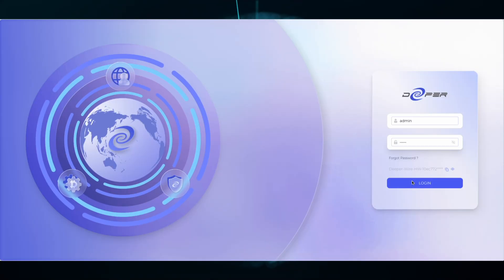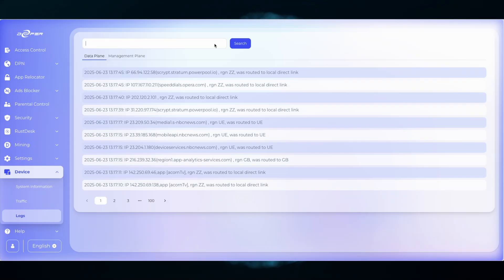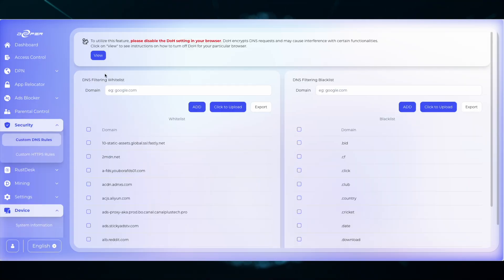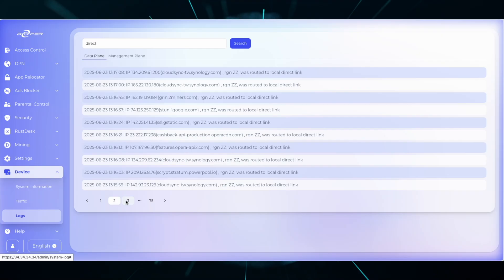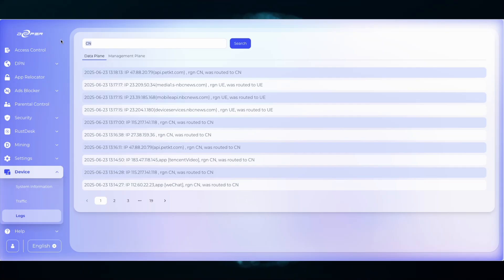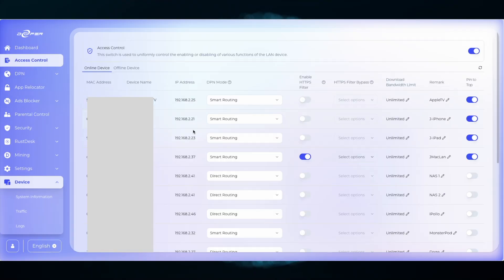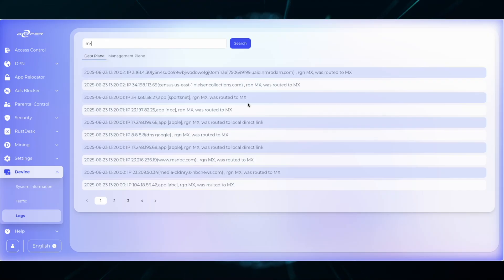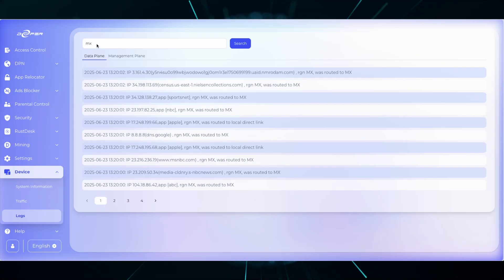Logs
Welcome Deepernauts!

In the Device - Logs tab, you have a very powerful tool to see what domains are being access and where they are being routed. Understanding the logs page will help in routing your network exactly how you want!